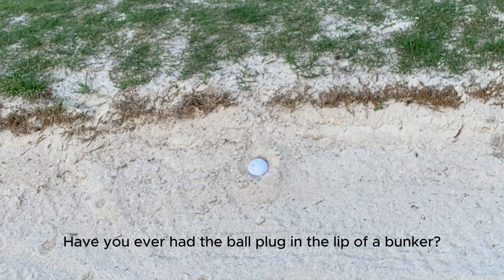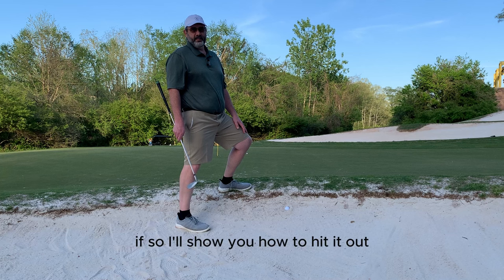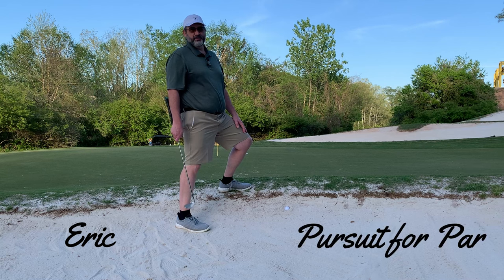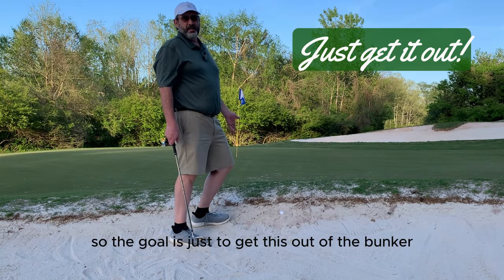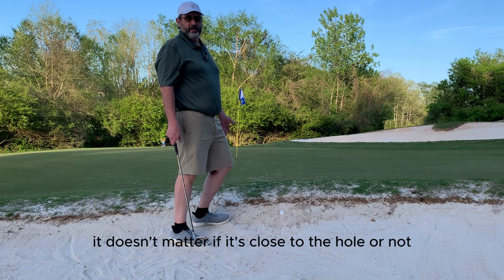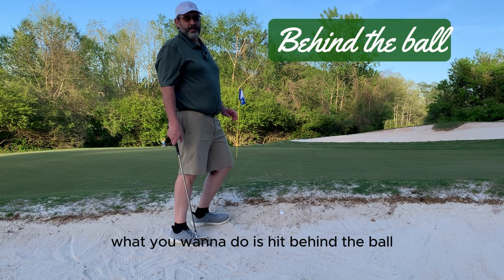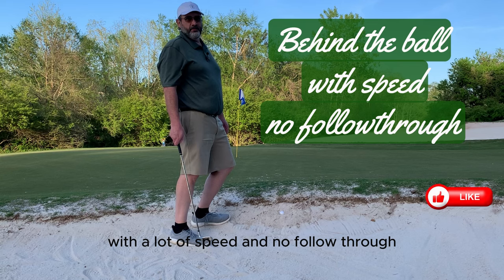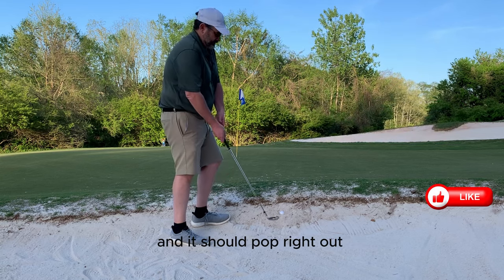Ball Plugged in the Bunker Lip? Hit it like this!!!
Struggling with a plugged lie in the bunker? No worries! Watch this video to learn sand shots golf technique and improve your golf game. Lower your scores with this helpful tip!

Products I purchased and recommend:

Putting Trainer
Wellputt Putting Mat I use

Books
Four Foundations of Golf by Jon Sherman
I Found the Golf God by Dori O'Rourke
Playing Lessons by Butch Harmon